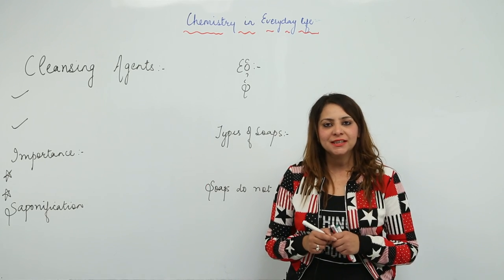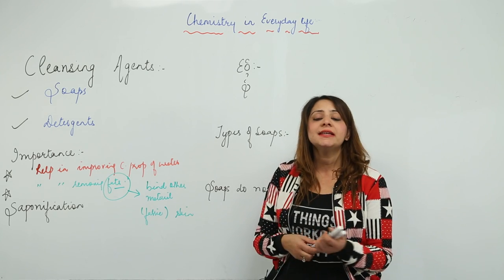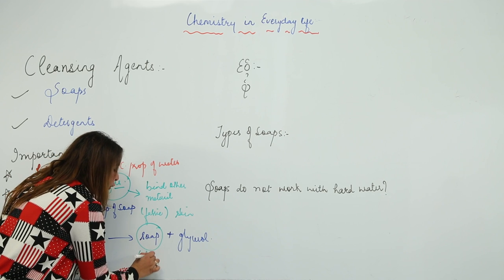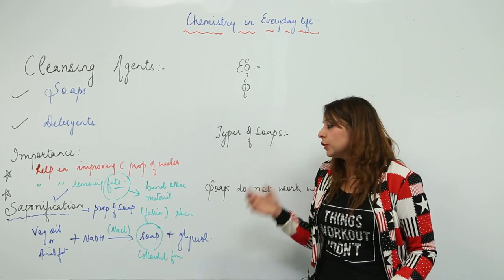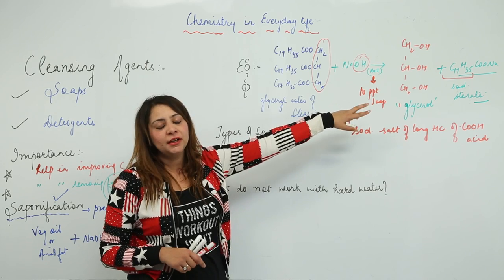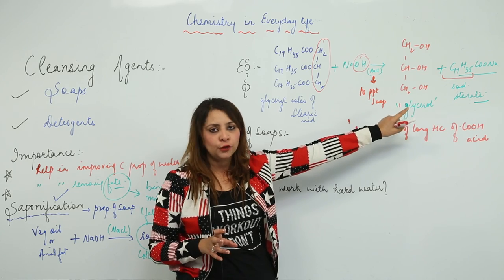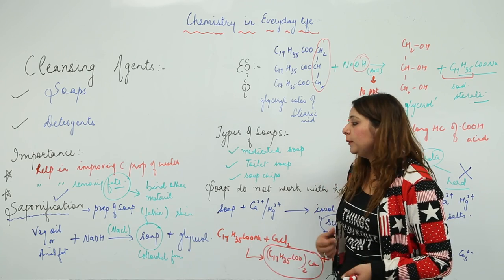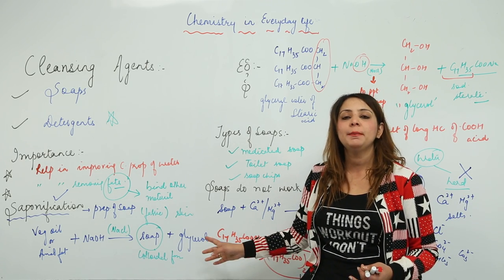MOST IMP l CBSE CLASS 12 CHEMISTRY l CHAPTER 16 l Chemistry In Everyday Life cleansing agents l L241